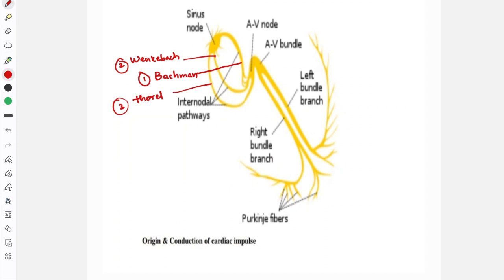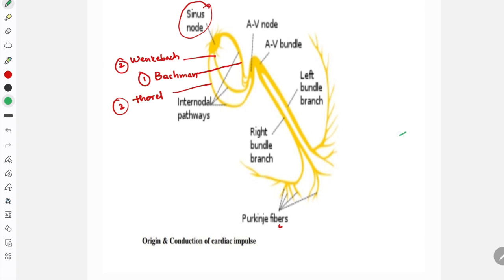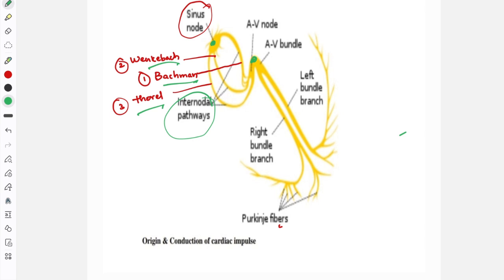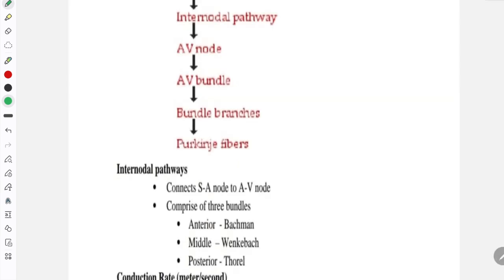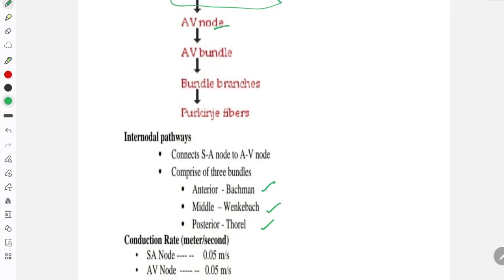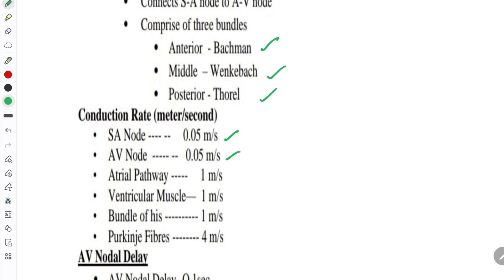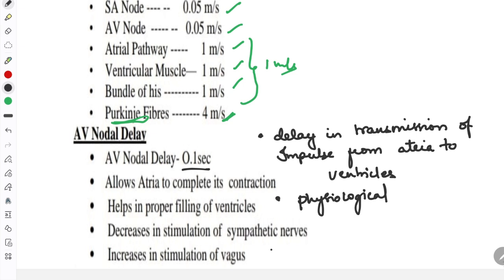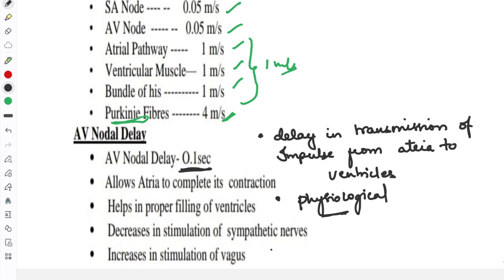CONDUCTING SYSTEM OF HEART | CVS | PHYSIOLOGY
In this video, we simplify the cardiac conducting system — the built-in electrical wiring that makes your heart beat automatically, rhythmically, and efficiently!

Learn step-by-step how the impulse travels:
SA node → Atria → AV node → Bundle of His → Bundle branches → Purkinje fibers

📚 Study smart, not hard. After this video, you’ll never forget the cardiac conduction pathway again!